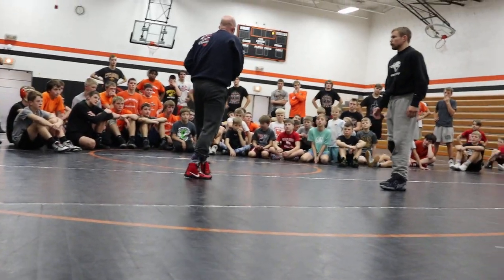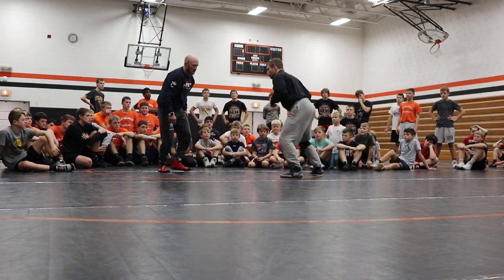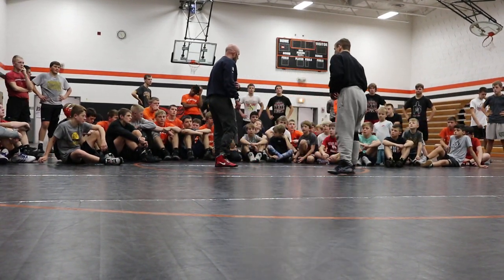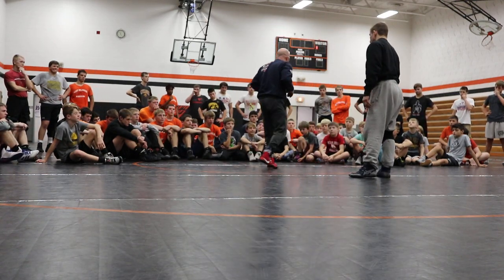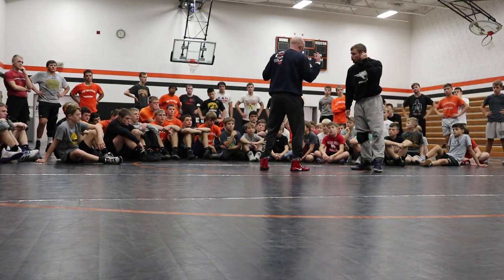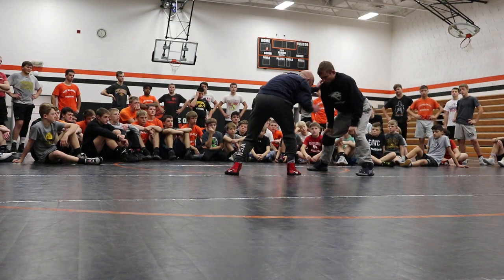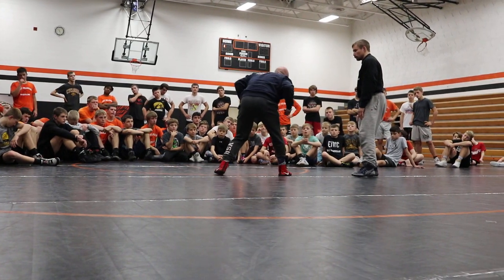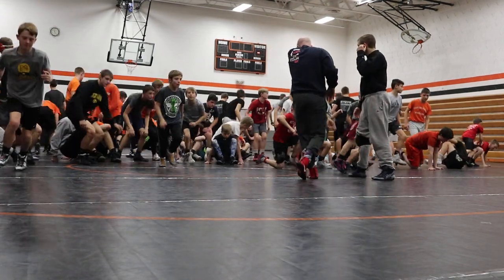Head Parry and Jab Fake Footwork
Parrying the head and threatening with level fakes and jabs is a great skill for all wrestlers.